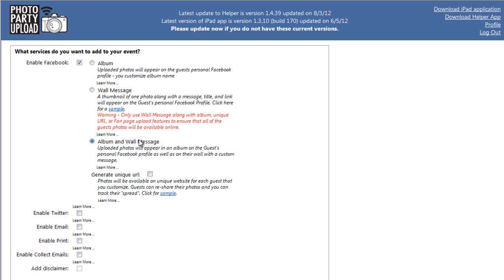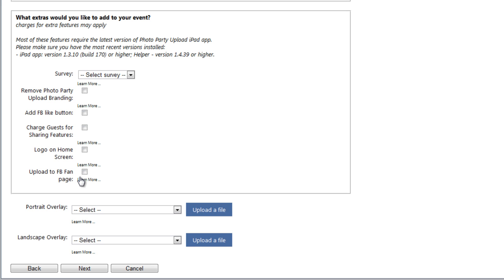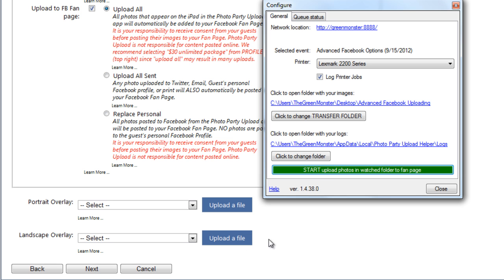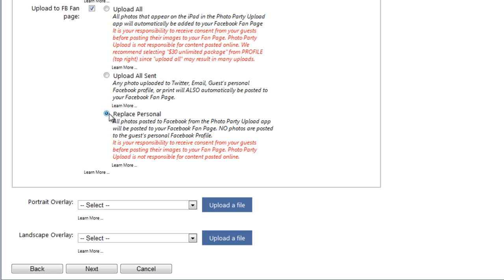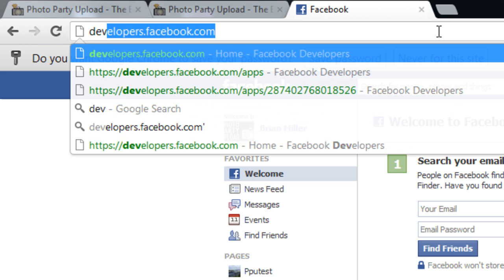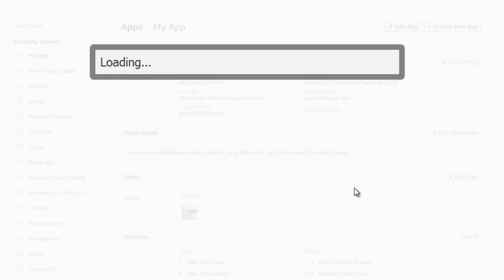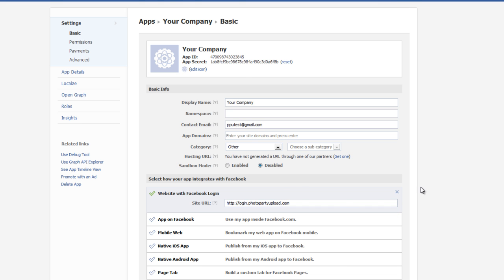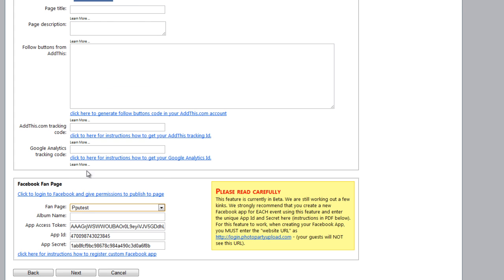Part 4 - Facebook Fan Page Uploads with Photo Party Upload Photobooth Software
In Part 4 of the Photo Party Upload video tutorial series, we show you how to upload photos to a facebook fan page from a camera, photo booth, or computer using photo party upload.